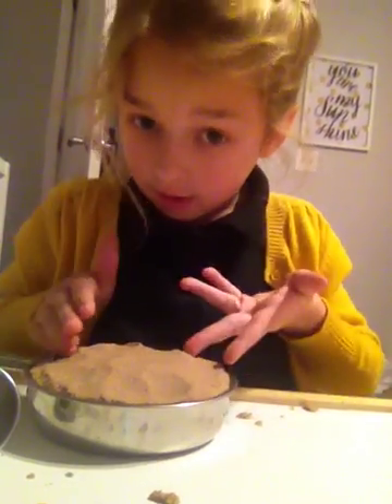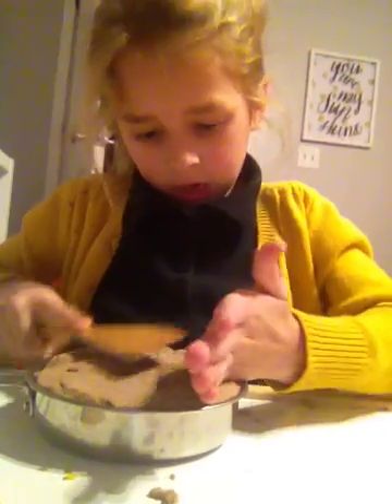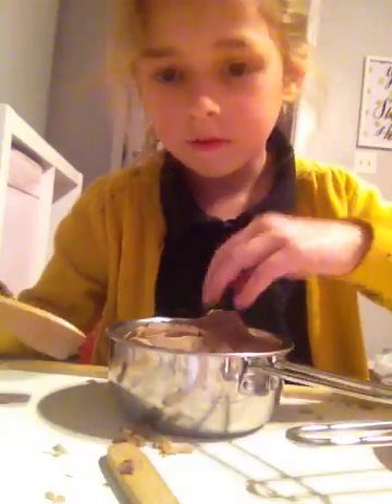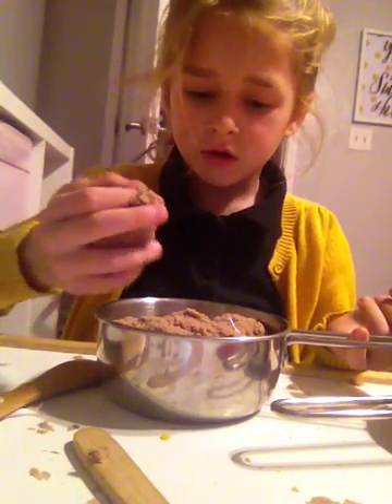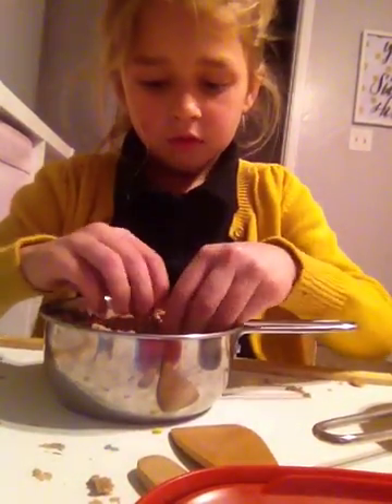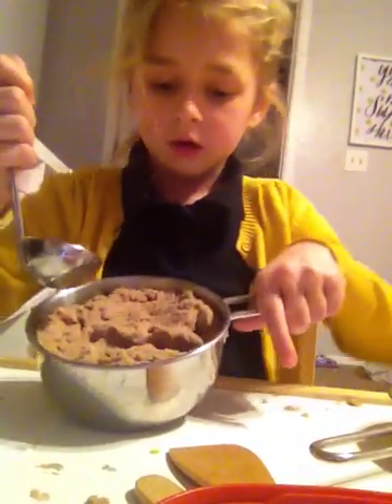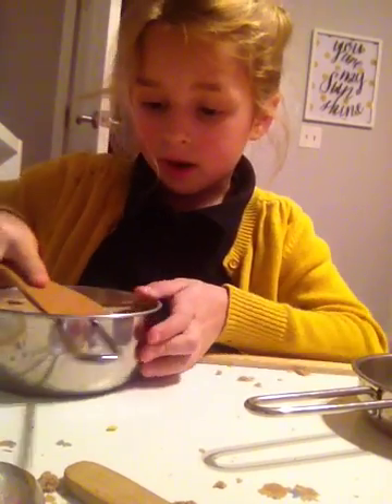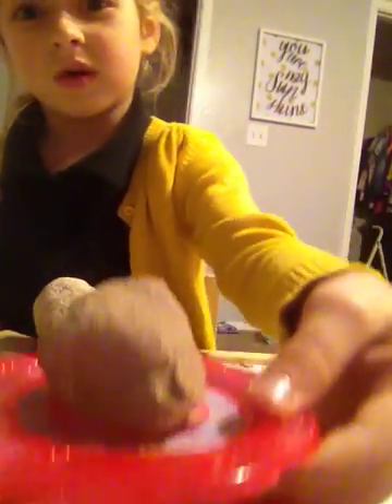How to with Jenesis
This episode is on how to bake a cake!!